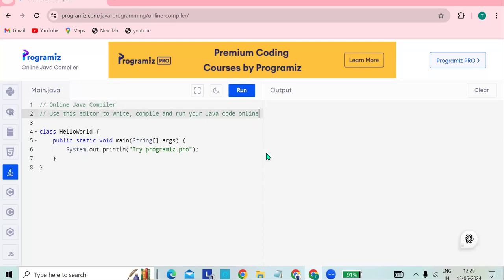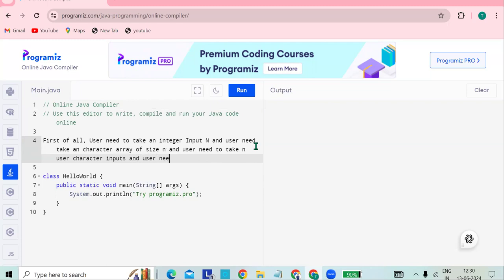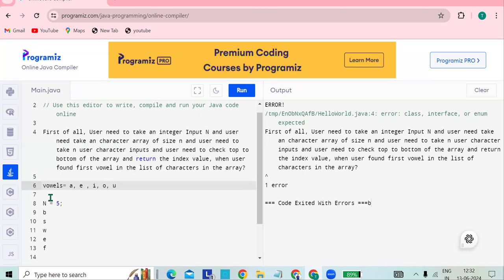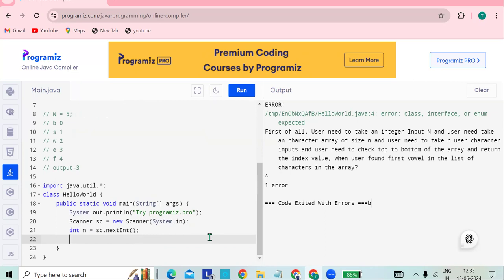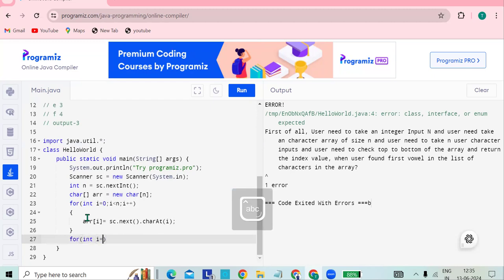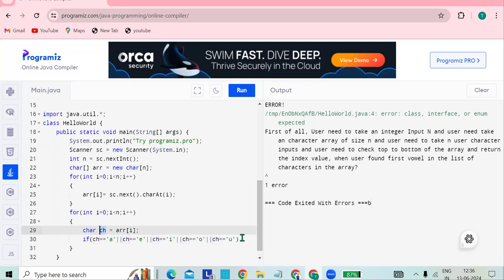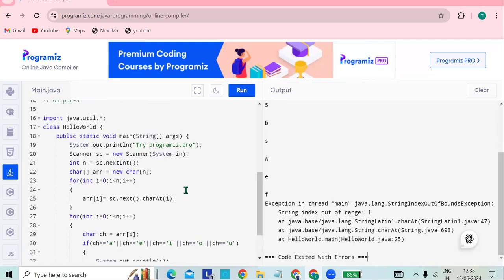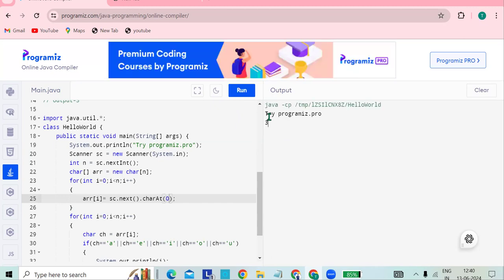Java Vowel Finder: Discover How to Detect Vowels in User Input with Ease!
Dive into the world of Java programming with our latest tutorial! In this video, we unravel the mystery behind processing user input and identifying vowels with a simple yet powerful Java program. Whether you're a beginner or looking to refresh your skills, this step-by-step guide will empower you to:

- Understand the use of `Scanner` class for user input.
- Master the basics of arrays and loops in Java.
- Learn how to implement conditional statements effectively.

Join us as we break down the code line by line, explaining each part's purpose and how it contributes to the overall functionality of the program. By the end of this tutorial, you'll be able to create a Java program that not only takes user input but also searches for vowels and returns their position in the input string. Don't miss out on this essential Java skill – watch now and enhance your coding toolkit!